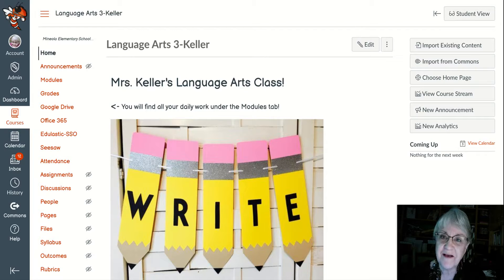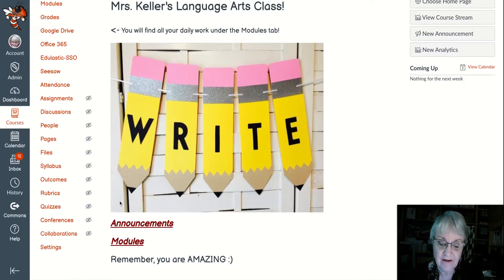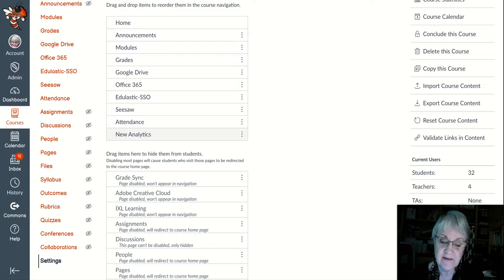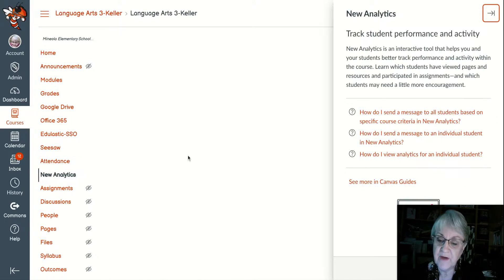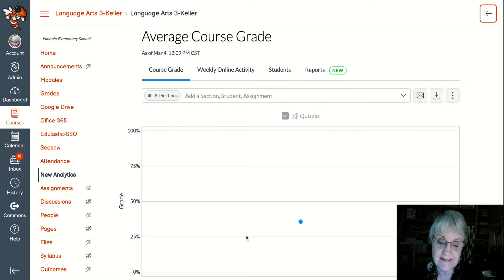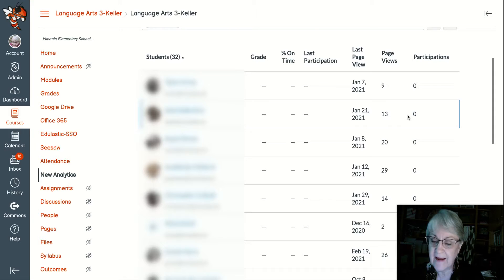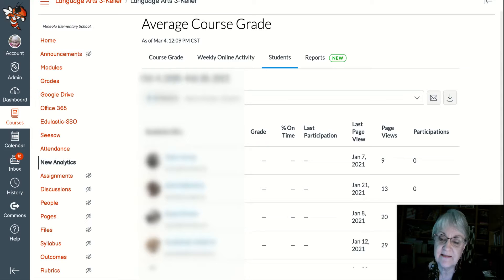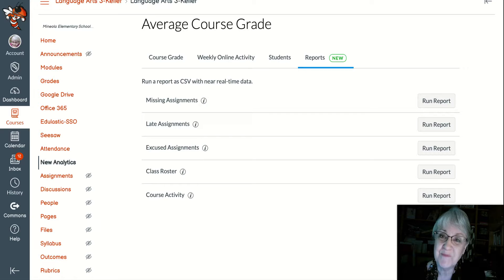TECH Spur - Track Your Student data with Canvas' New Analytics Tool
This is a great tool you can use to track your student data in your Canvas Courses as well as your students can track their data!  Check it out!

Also, check out the below video for more details on how to use it.